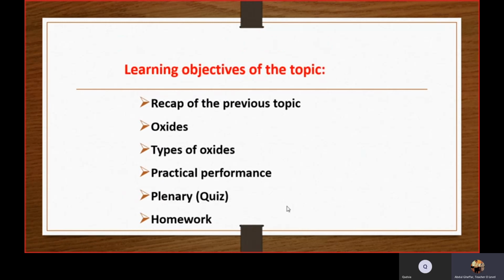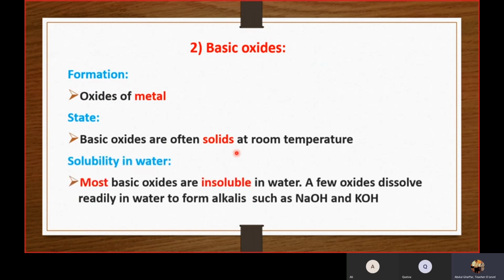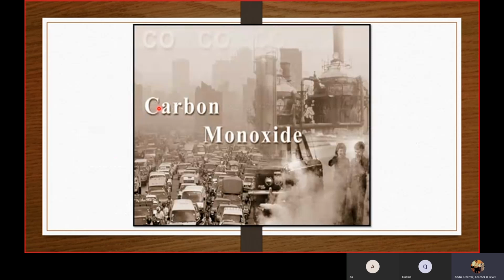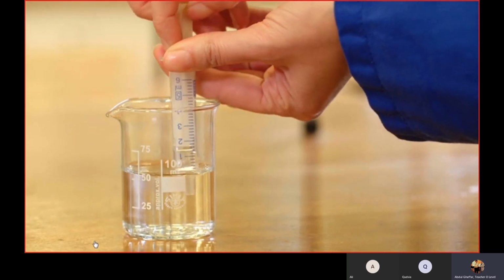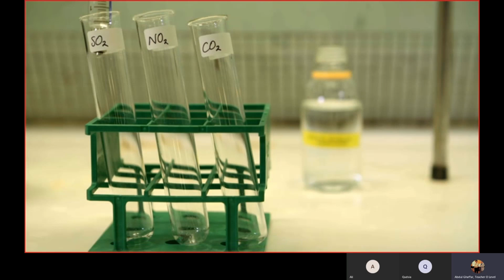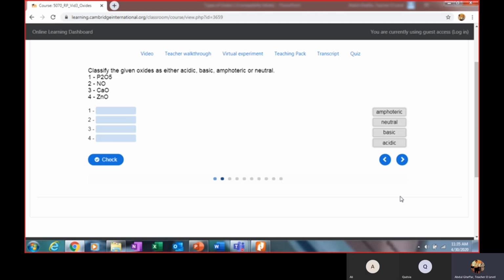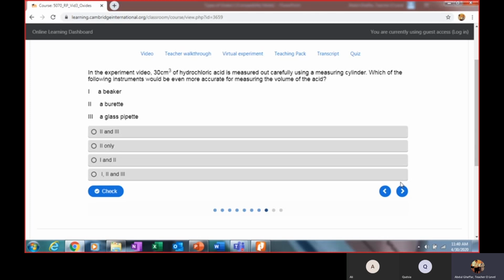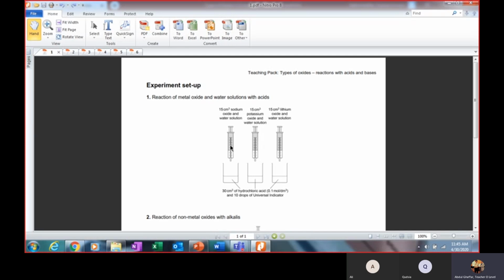What is an Oxide? || What are the types of oxide?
In this Video I have discussed in detail the topic that is the Oxide for O level.

Main Topics are as under:
What is an oxide?
What are the types of oxide?
1) Acidic oxide
2) Basic oxide
3) Amphoteric oxide
4) Neutral oxide

My Channel name:
Alchemist abbasi
Alchemist abbasi
Alchemist abbasi